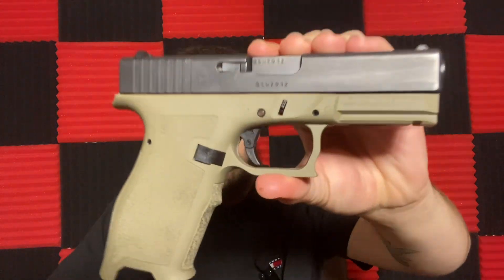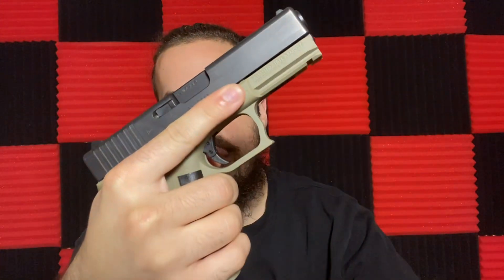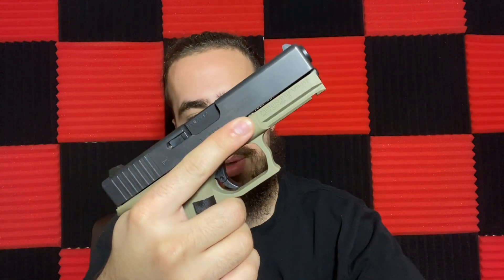My opinions (first thoughts) on the PSA Dagger Full Size-S frame!!!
In this video I give I give my first thoughts and opinions on Palmetto State Armory’s Glock clone (Dagger) frame, haven’t gotten to put any rounds through it Yet however when I do I will make sure Y’all get to see it, make sure to check out my other videos and remember to stay legal, safe, and dangerous